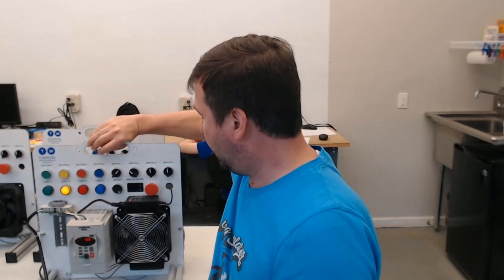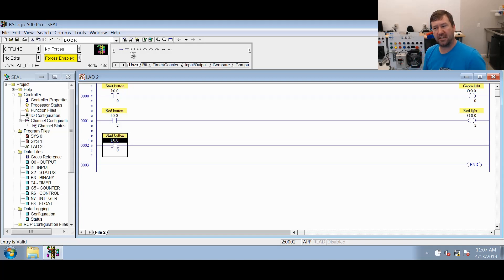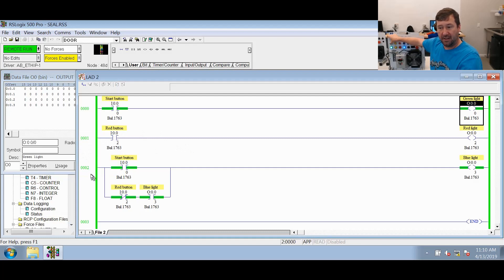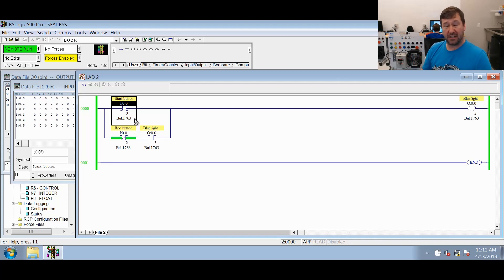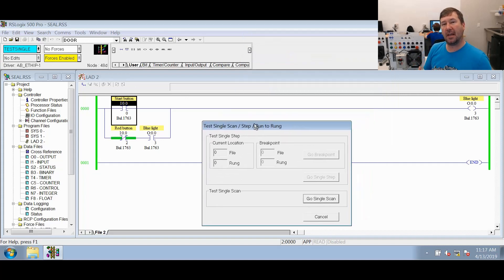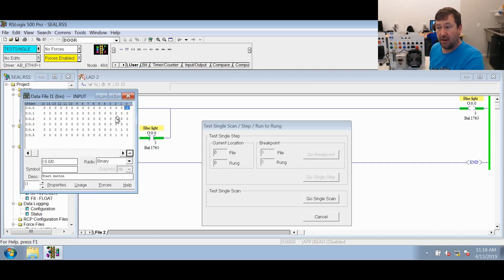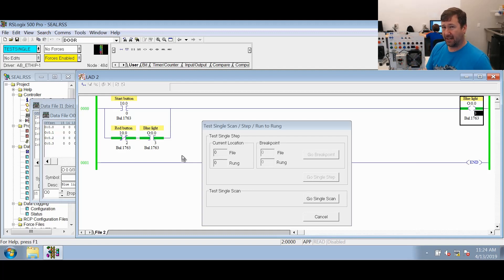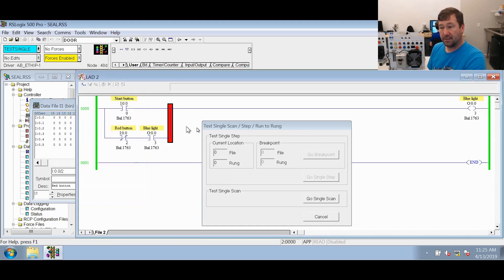How to Program a START STOP in RsLogix 500 with a Seal In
In this video we go through how to use the CTU and CTU Count Up and Count Down counter and how to use them in combination to track counts such as good parts.